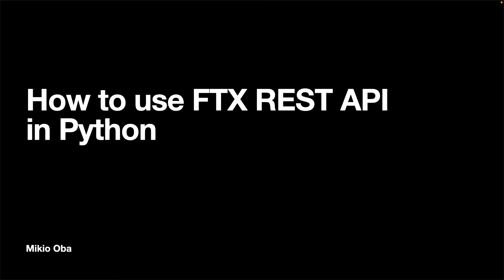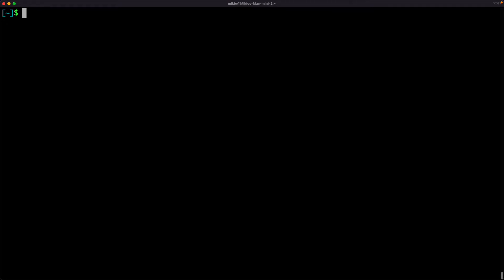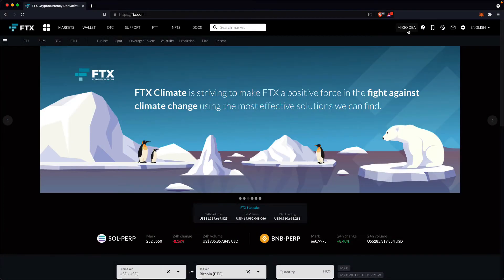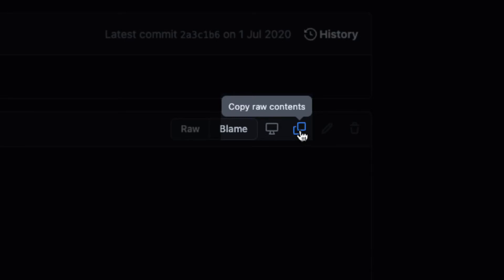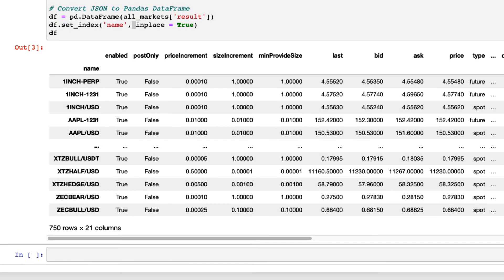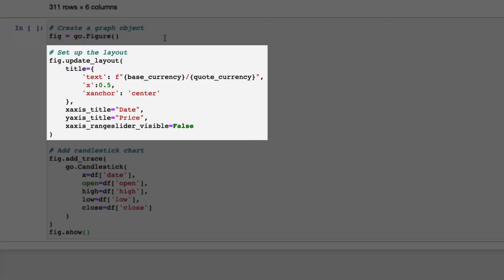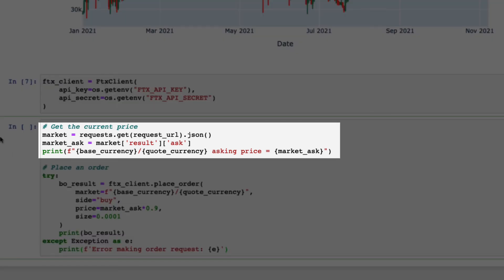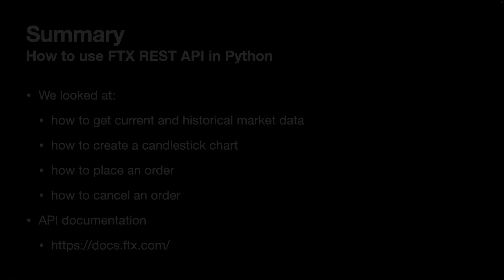How to Use FTX REST API in Python